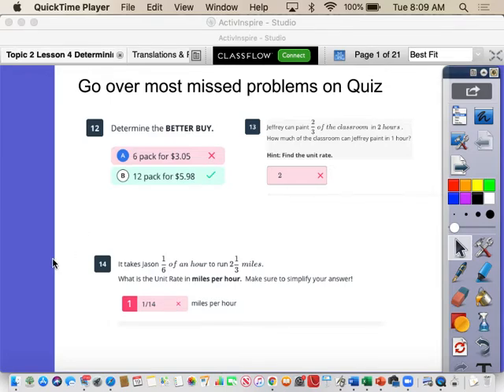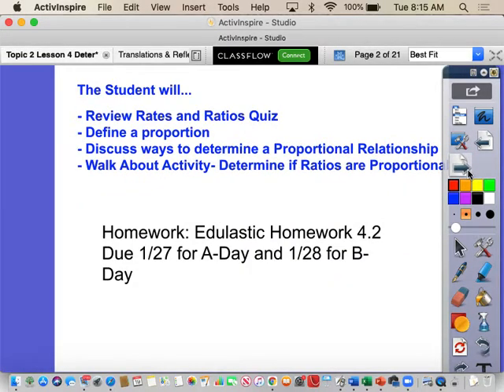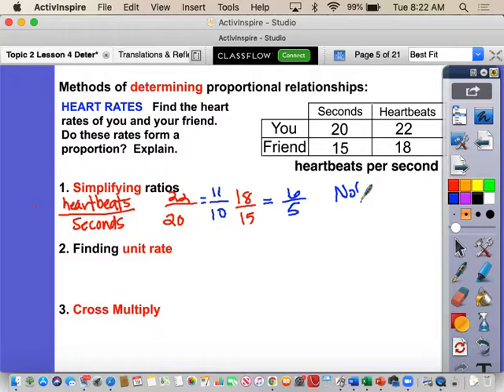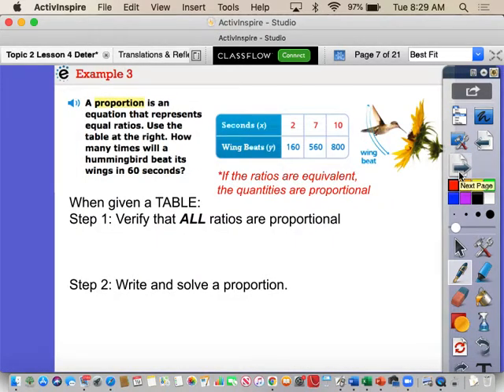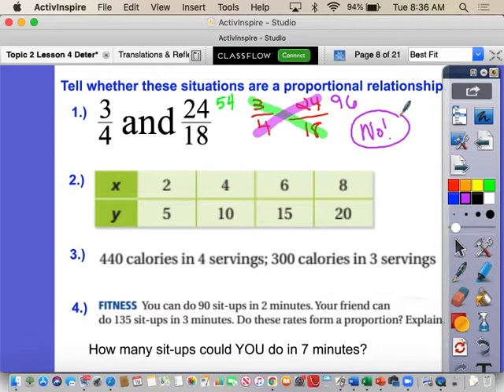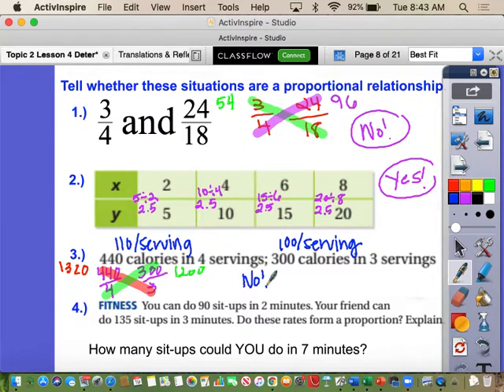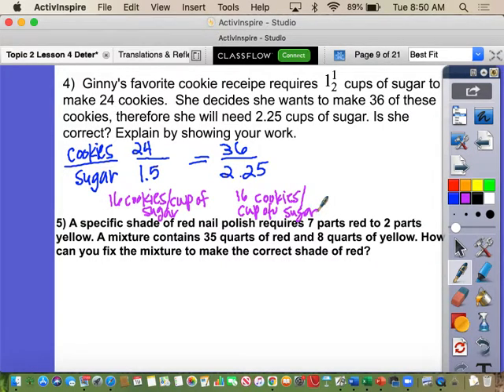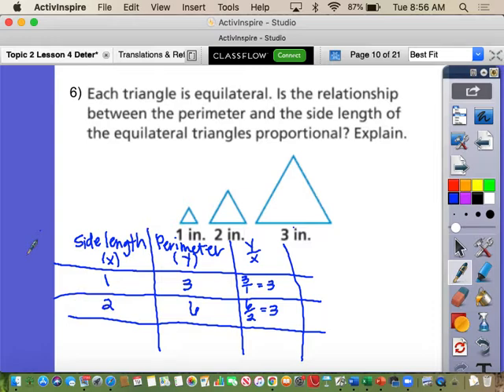Determining Proportional Relationships